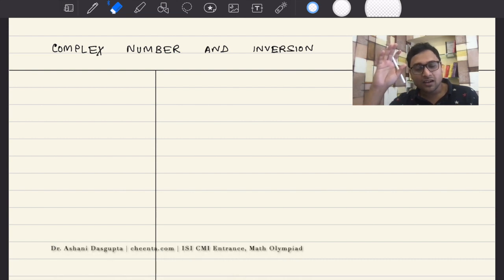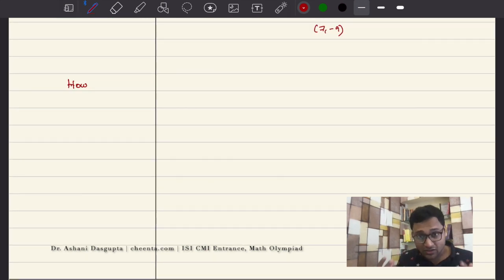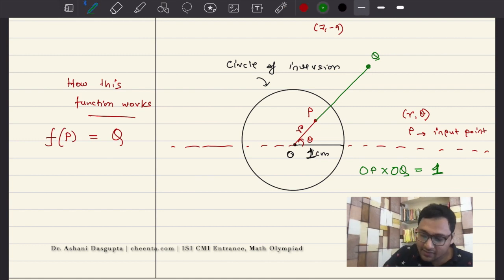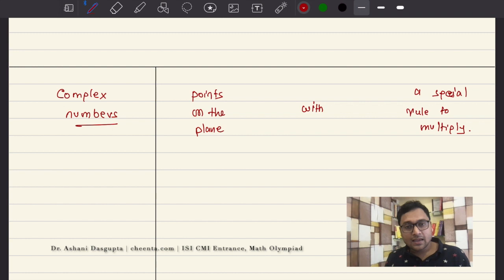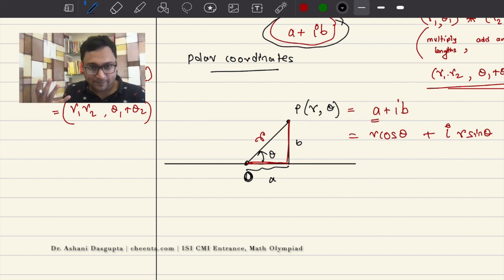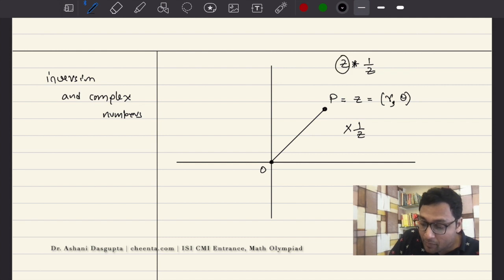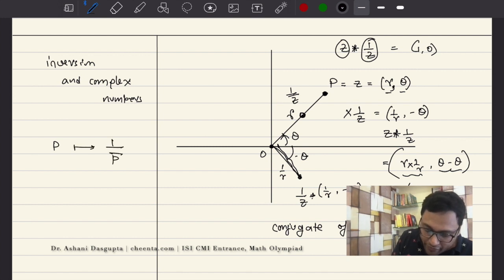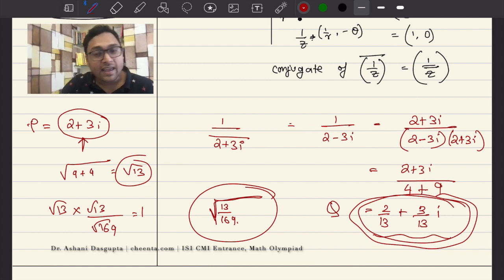What is Inversive Geometry Part 2 | Complex Number and Inversion | Math Olympiad, ISI CMI Entrance